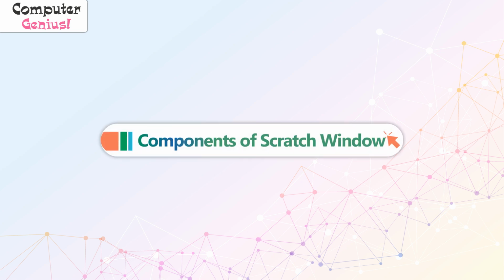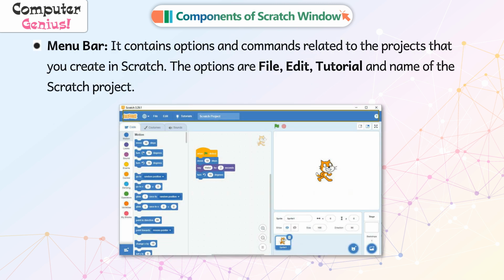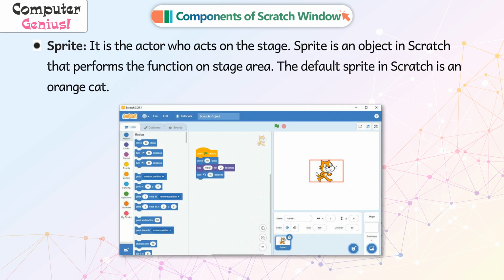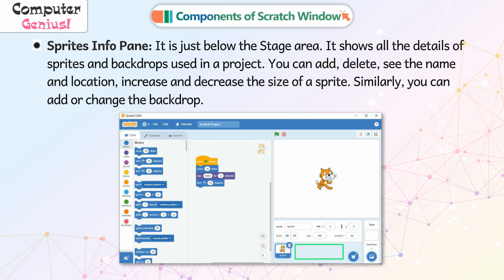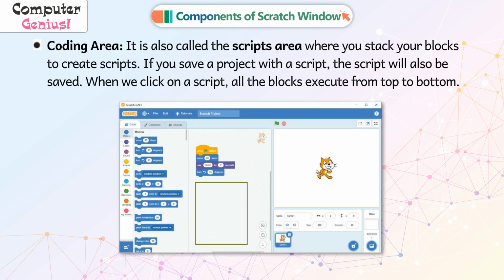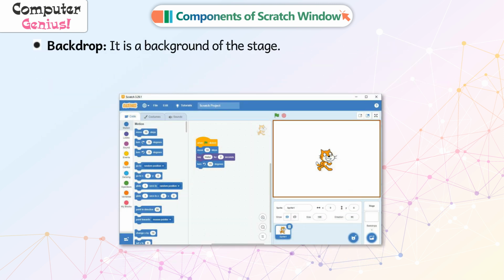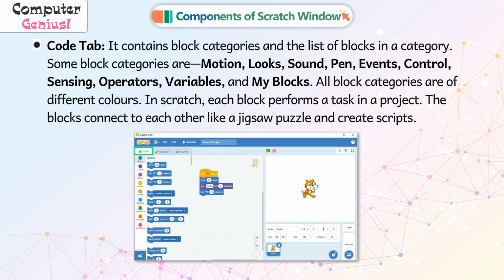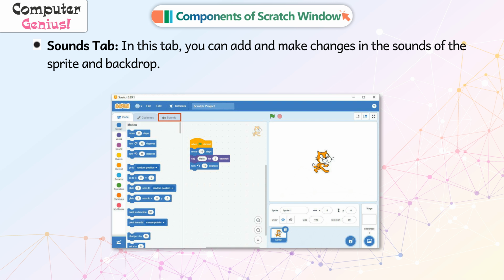Components of Scratch Window Scratch |𝐂𝐡 06|Computer Genius|𝐂𝐥𝐚𝐬𝐬 𝟎3